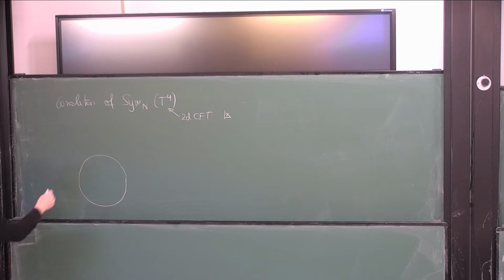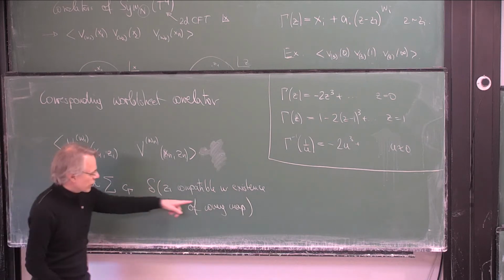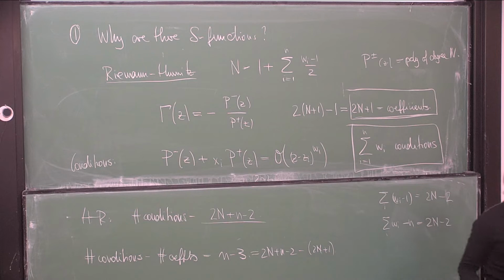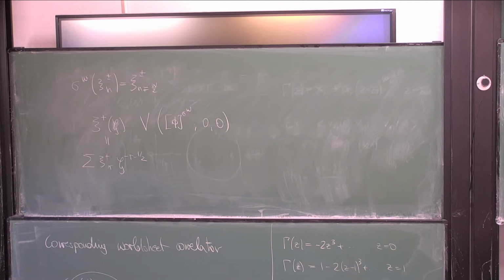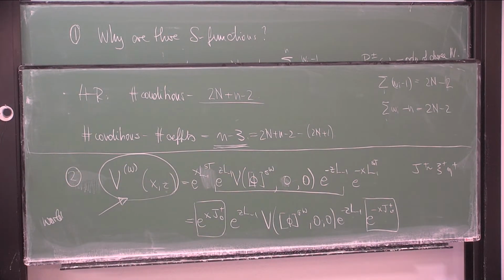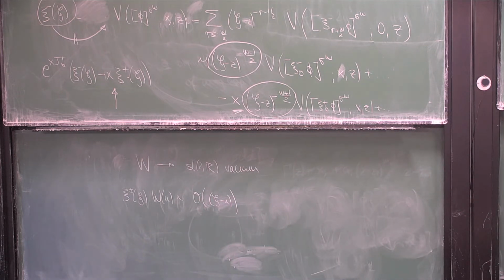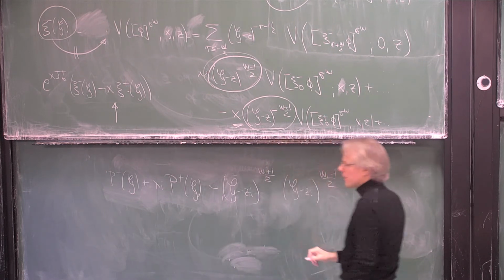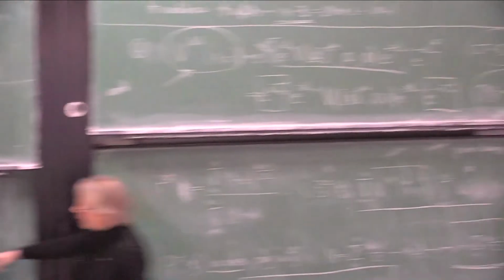Deriving AdS/CFT, M.Gaberdiel (ETH Zurich) Part 4/4